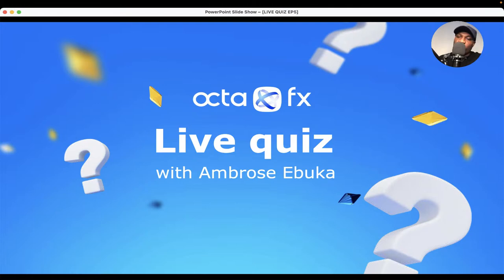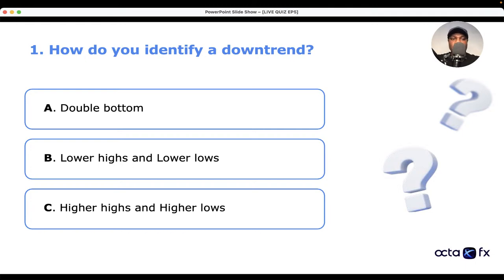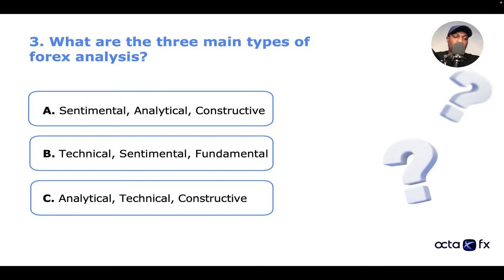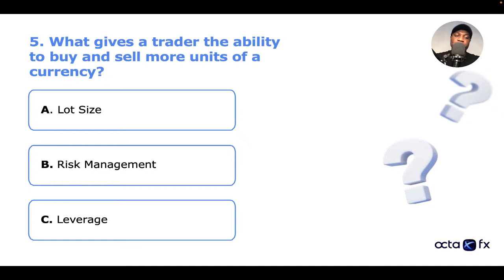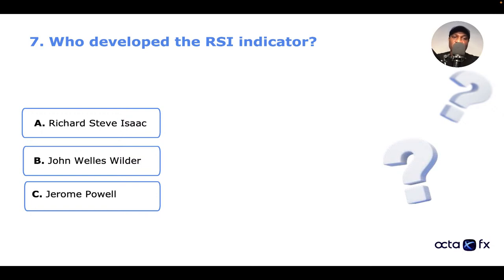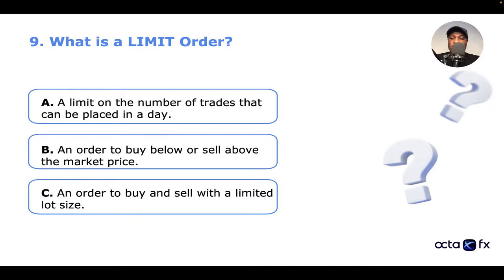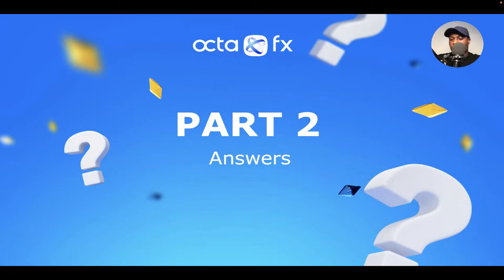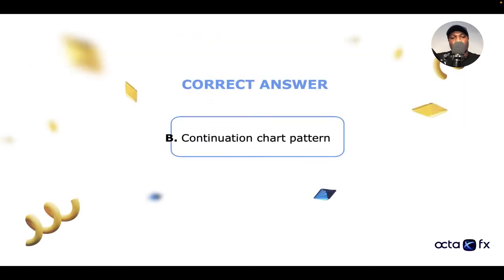[ENGLISH] Forex Trading Quiz with Ambrose Ebuka 25.10 | OctaFX Forex Trading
In the first part of the Live Forex Quiz, OctaFX expert Ambrose Ebuka will ask you multiple-choice questions on Forex trading. You will be able to share your answers in the chat.

In the second part, he will reveal the correct answers with a detailed explanation.

The most active participant who answers the most questions correctly will receive $100 to boost their trading.

All other participants will get a trading handbook full of useful tips and essential basics.

When: 25 October 2022, 6 p.m. WAT
Language: English
Duration: 1 hour
For whom: Everyone who wants to test their trading knowledge, be productive, and have fun

✔️ Share any remaining questions in the comments section. We will answer them in our next session.

⚡ Please be aware that OctaFX only works under its official brand name and processes payments exclusively through the client’s account on the official website or the OctaFX Trading App and the OctaFX Copytrading App.